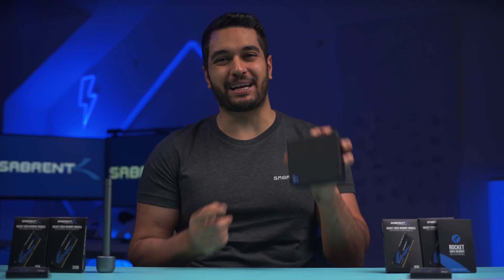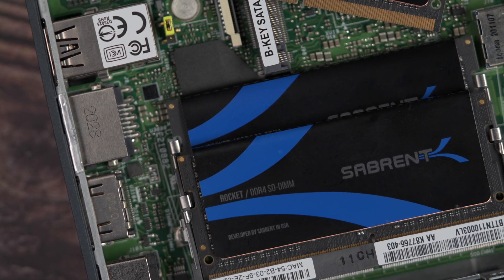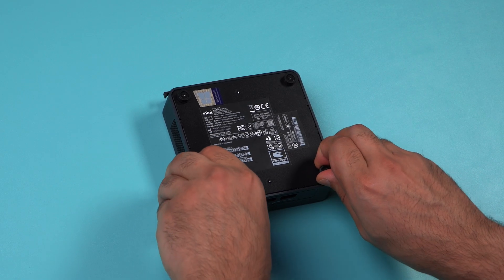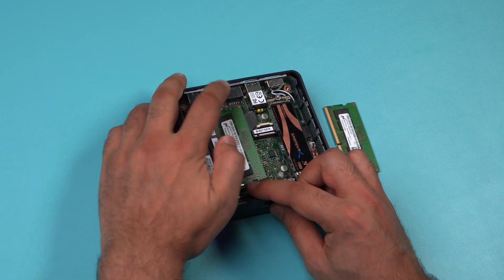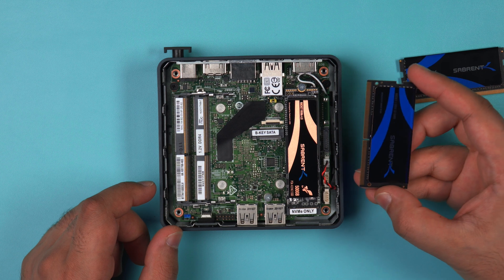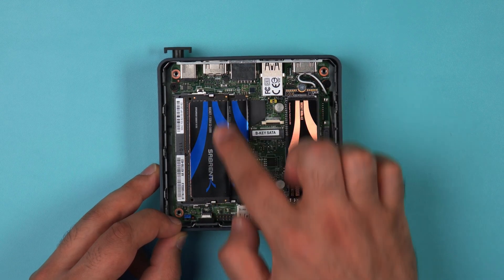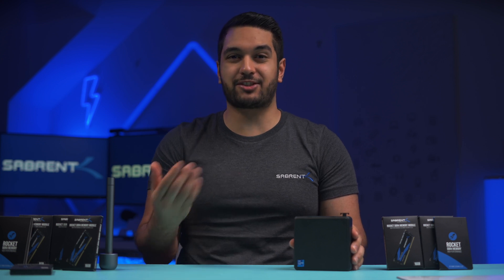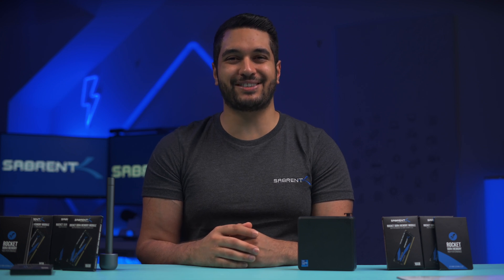Upgrading RAM on a MiniPC | Intel NUC How To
We look at mini PC's and specifically the Intel NUC! Today we are upgrading the RAM and show you how it's done!